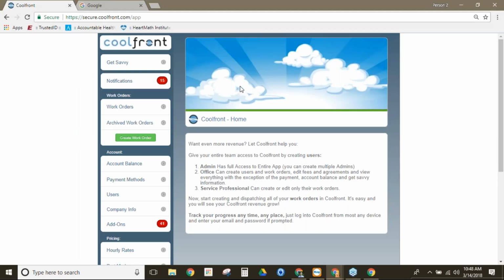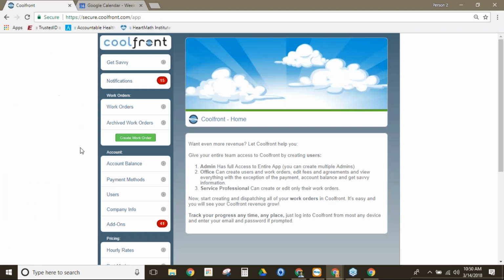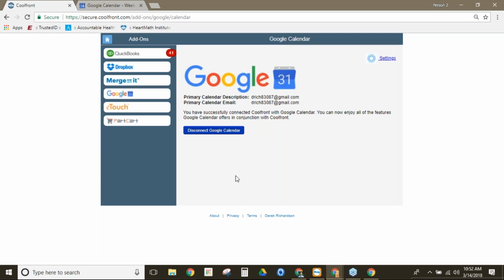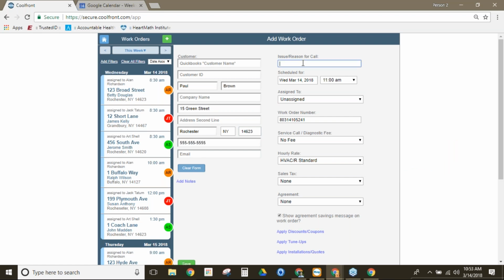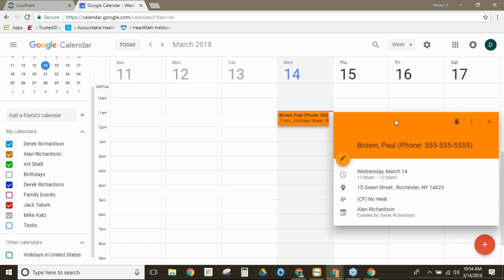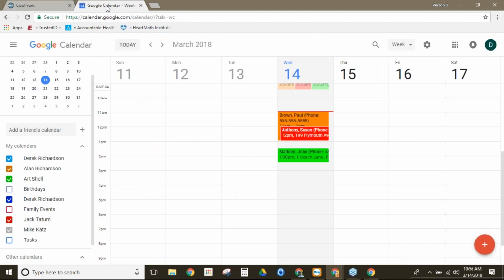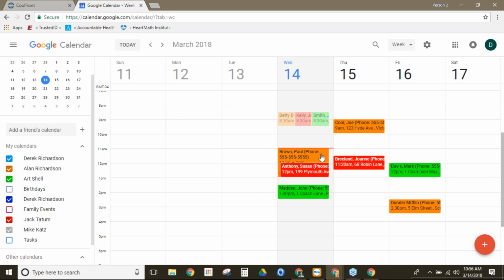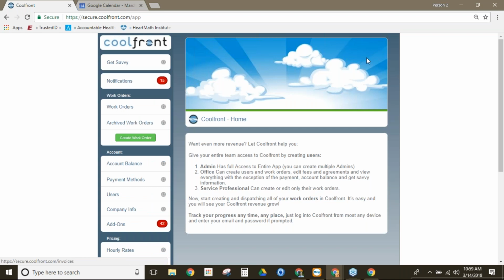Google Calendar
Coolfront Mobile integrates with Google Calendar and we're here to answer your questions! If you need help or have questions, we're right here to help!